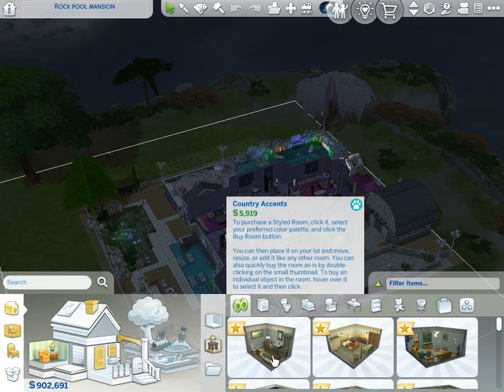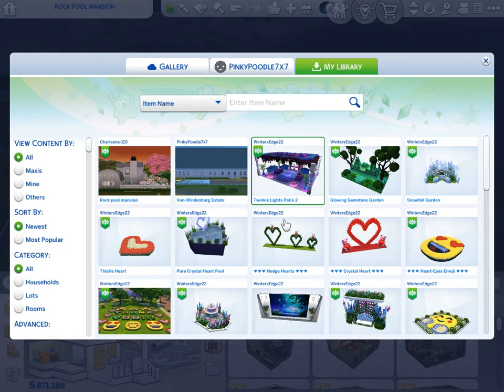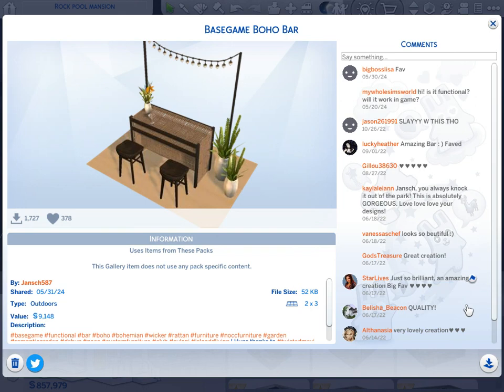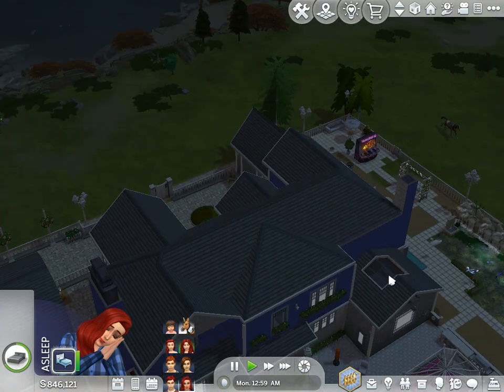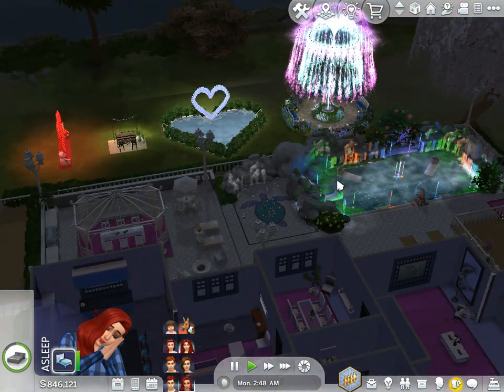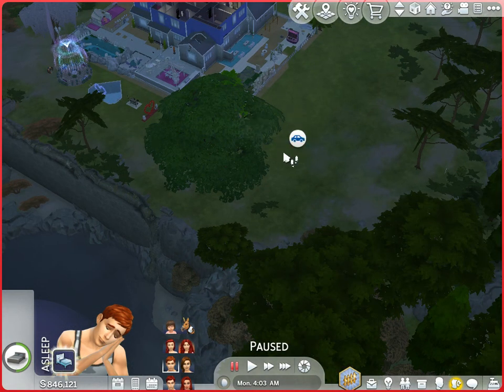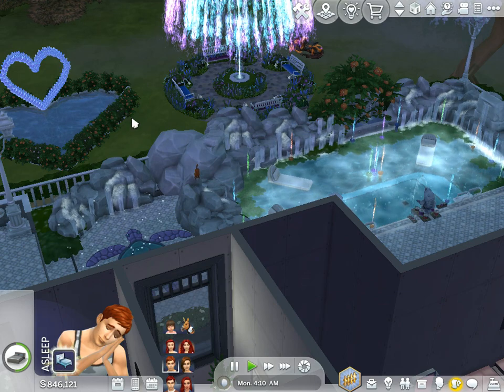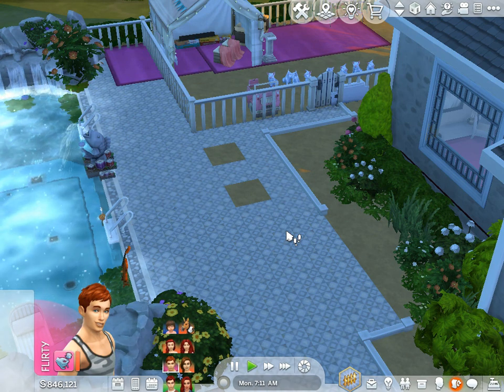SHOWING AWESOME CUSTOM CONTENT STUFF FOR BASE GAME!!!! REALLY COOL STUFF SIMS4 U CAN GET IT TOO!